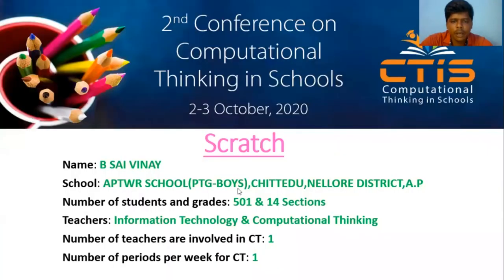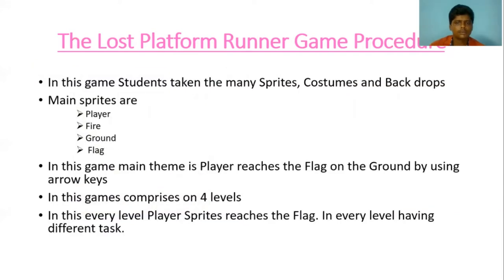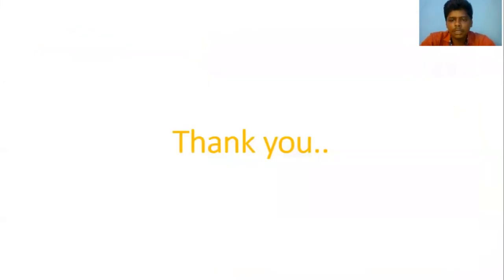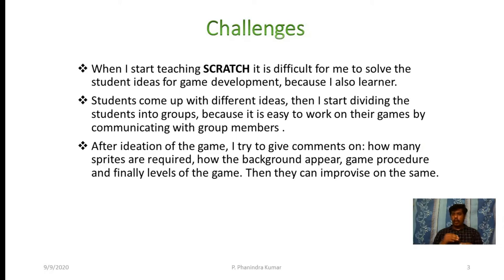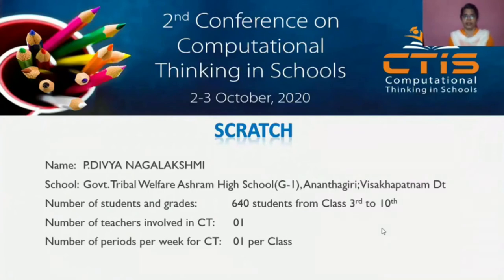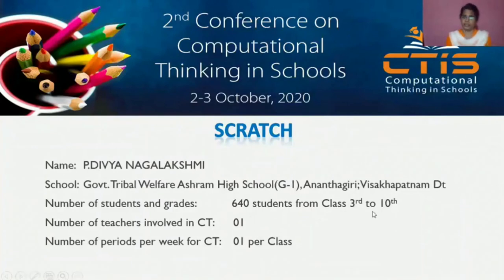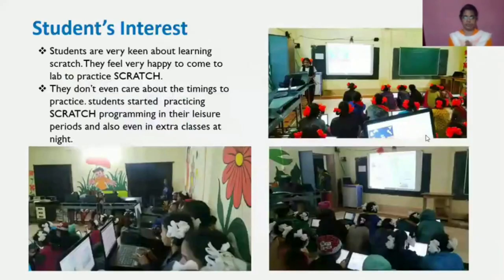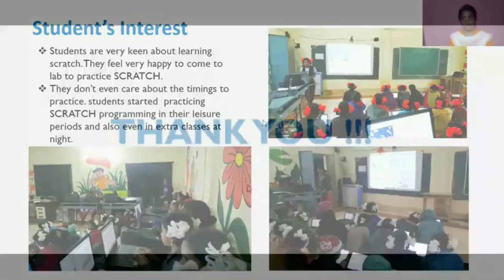CTiS2020 Day 2: Scratch Programming